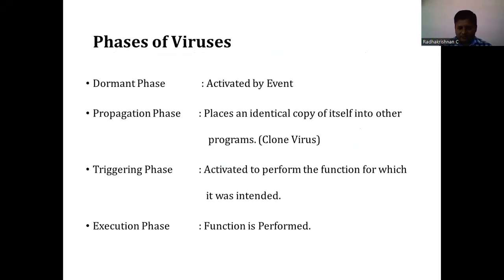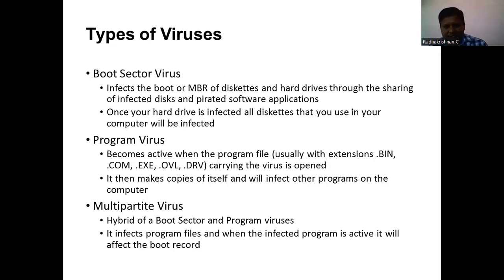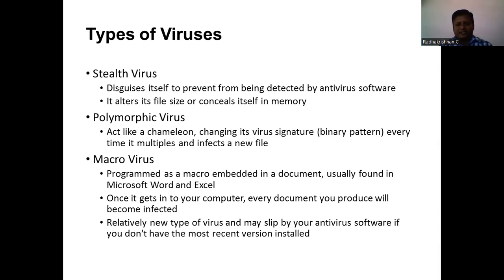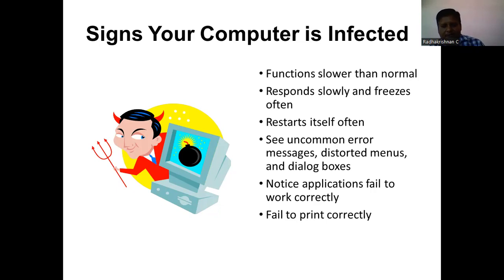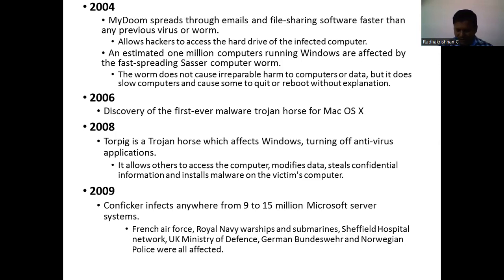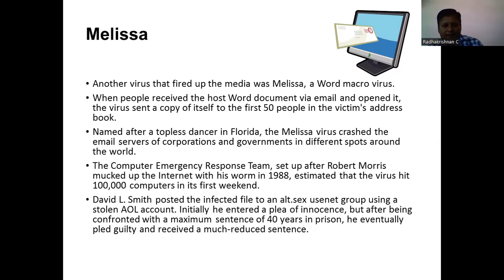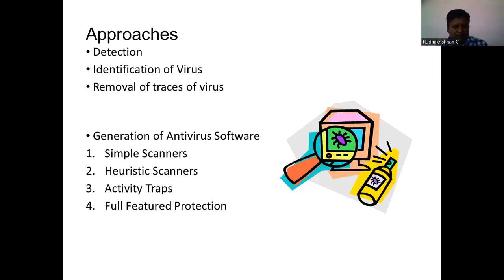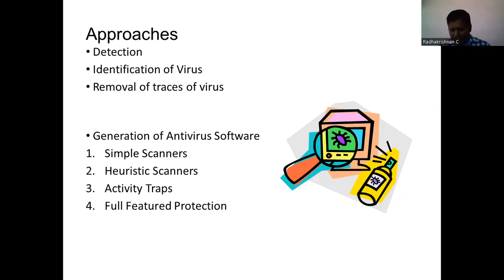CNS Unit V Viruses